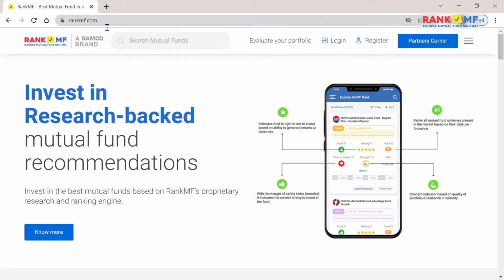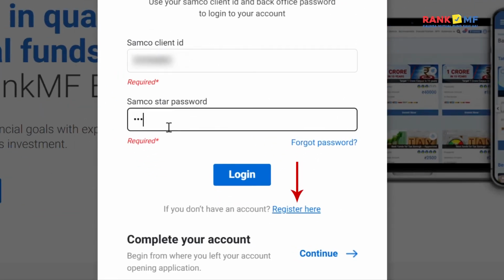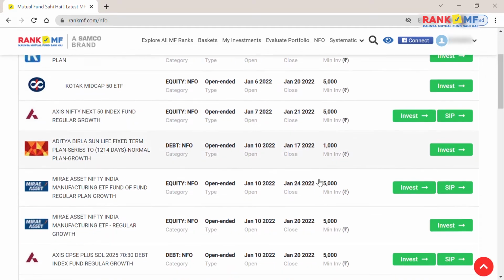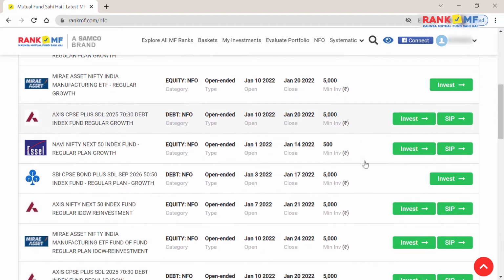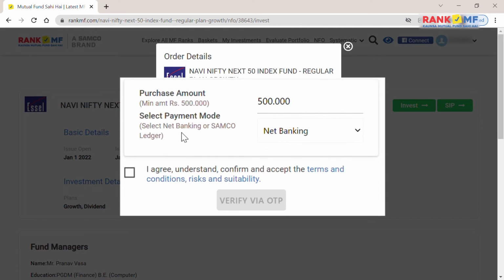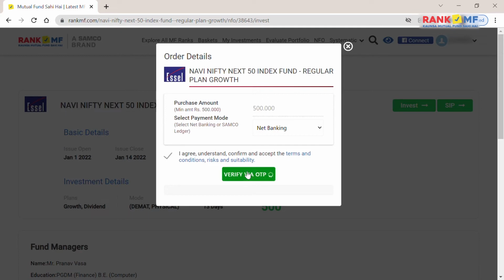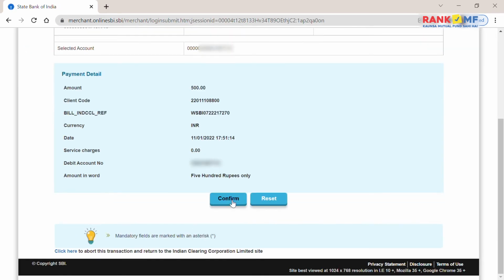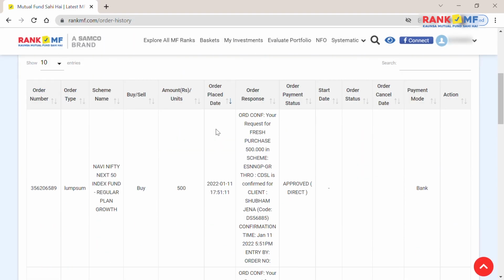How To Invest In NFO From RankMF?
Watch this video to know more about how to apply for NFO from RankMF.

RankMF:
RankMF is a mutual fund investment platform that provides mutual fund research that does not rate and rank mutual funds on their past performance. It rates and ranks 3600+ mutual fund schemes over 20 million market data points on a daily basis to find out the hidden gem schemes which can generate alpha for our clients.